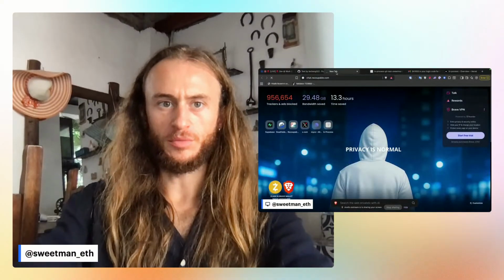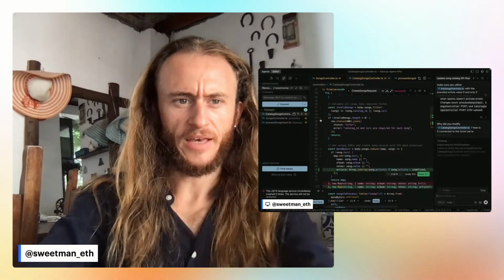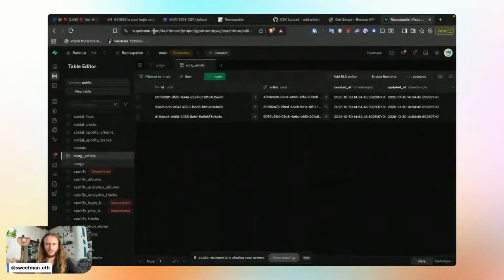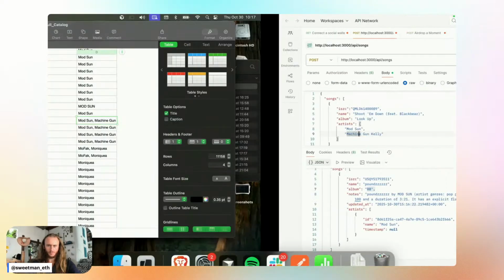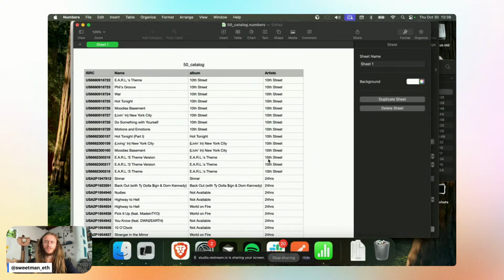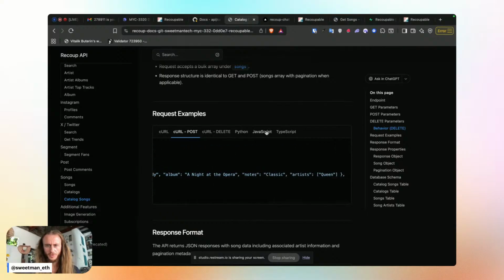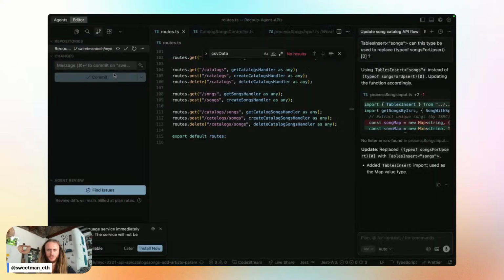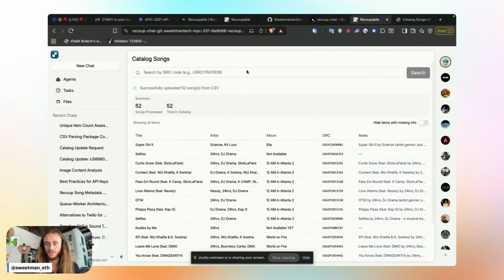🔴 Dev @ Work (Oct 30): Music Catalog Analysis